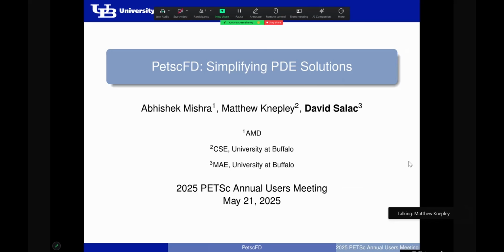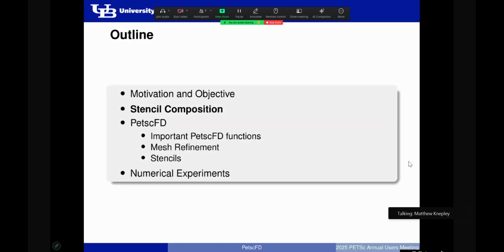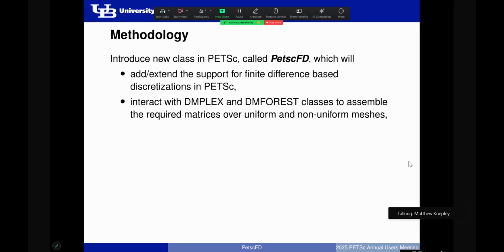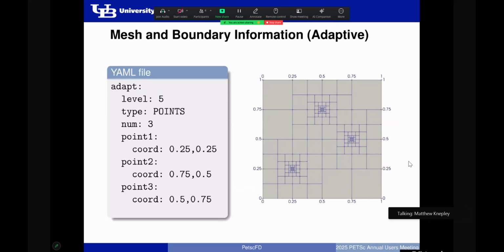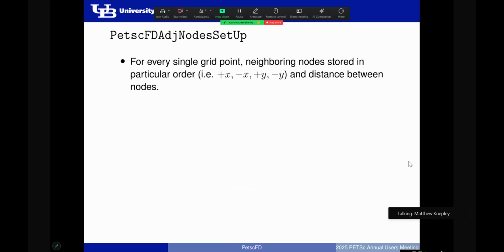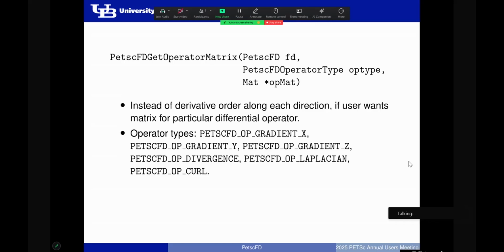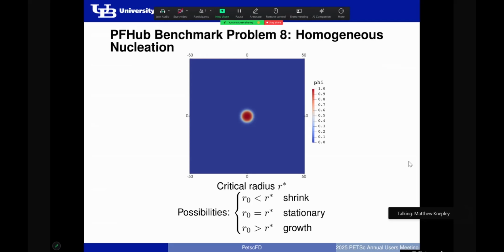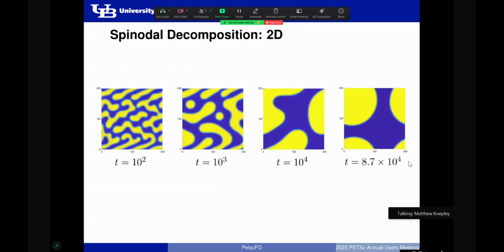Dave Salac - PetscFD: Simplifying PDE Solutions - 2025 PETSc Annual Meeting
Presenter: David Salac (University at Buffalo)

This talk will outline recent efforts to include finite difference operations in PETSc through the addition of PetscFD. We begin by formally exploring the concept of stencil composition, showing that resulting stencil will have an accuracy equal to the lower of the two stencils being composed. The basic outline of PetscFD is then provided, in addition to several high-level functions that return matrices for arbitrary derivatives. Finally, the usage of PetscFD is demonstrated via several canonical examples.